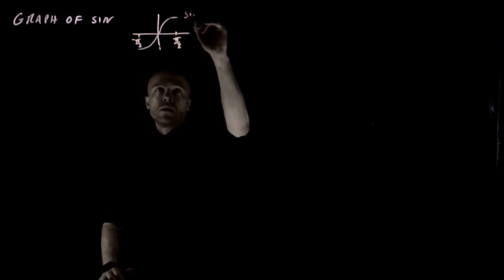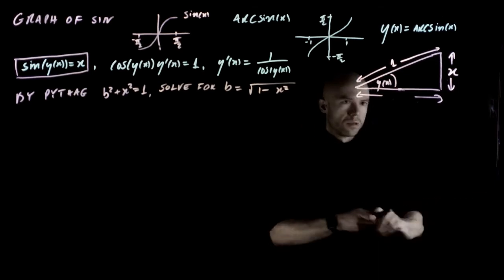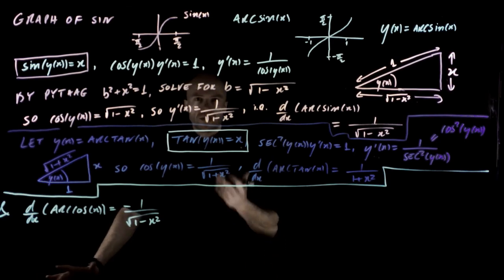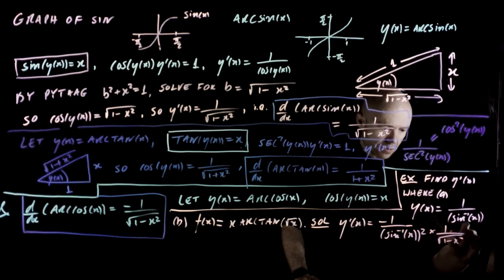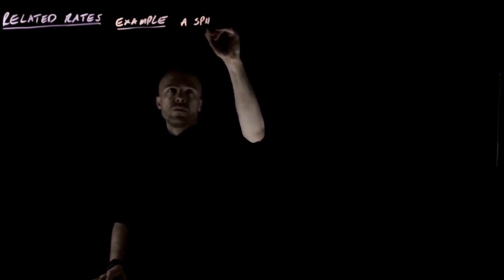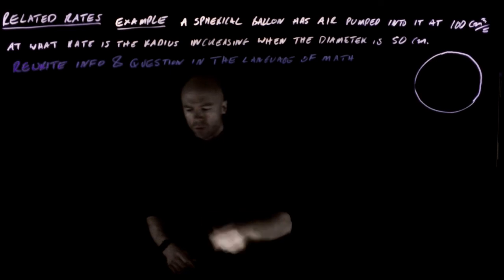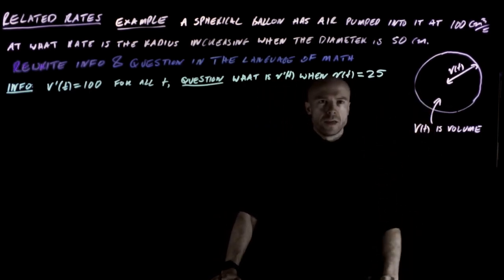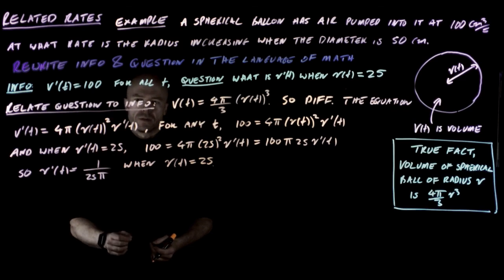Lecture 15: Introduction to related rates and differentiation of inverse trig functions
We apply implicit differentiation to find the derivatives of inverse trig functions, using the "triangle" to simplify the answer. We do a few examples of differentiating functions that involve inverse trigs. The second half we introduce the topic of related rates, this is the first "real world" application of Calculus and we show how we can answer questions using the language of calculus that are out of reach without it.